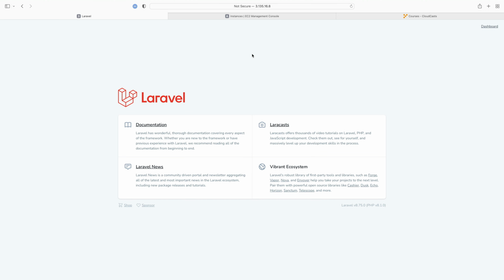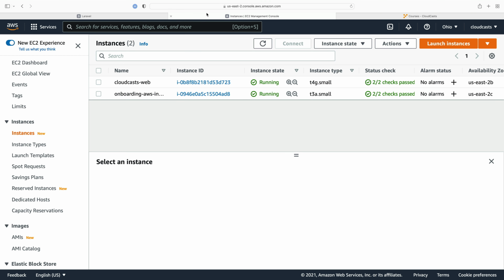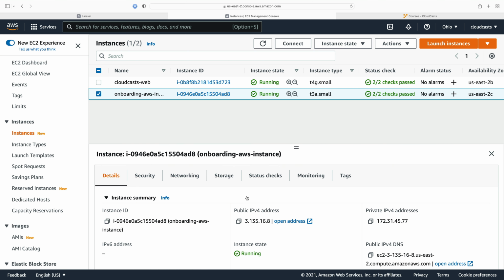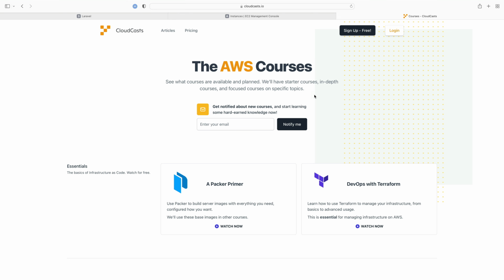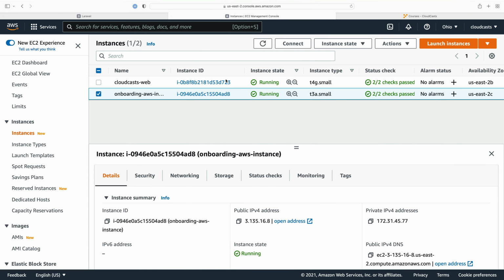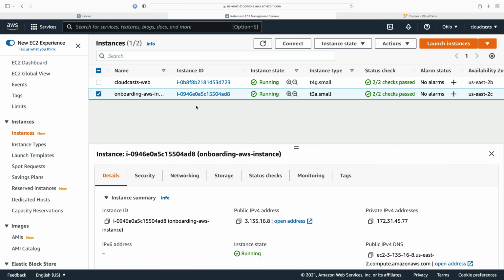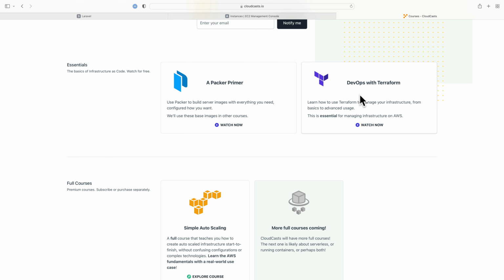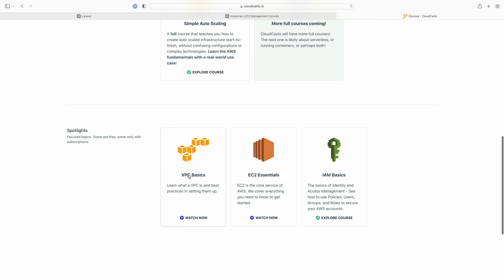Onboarding AWS Review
We quickly review what we learned in the Onboarding AWS course.